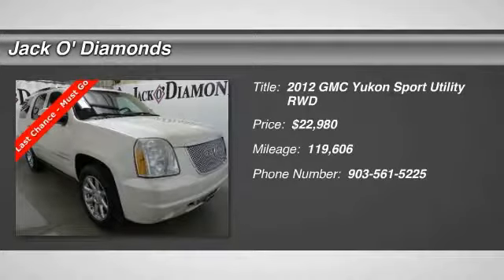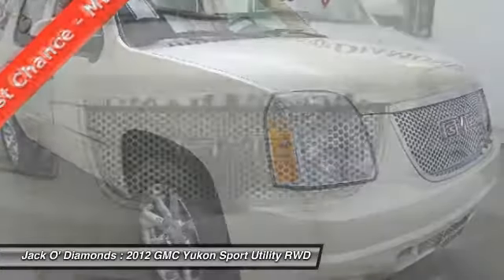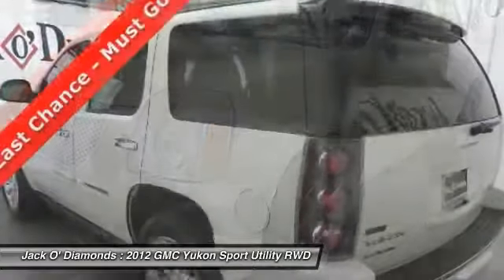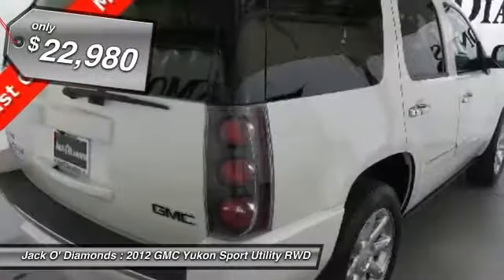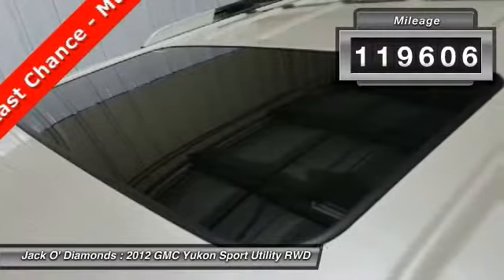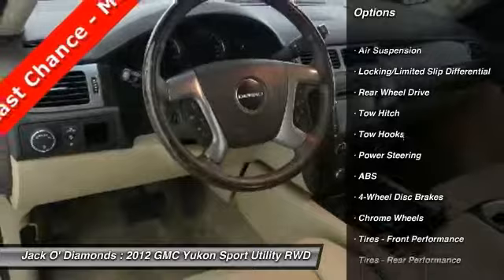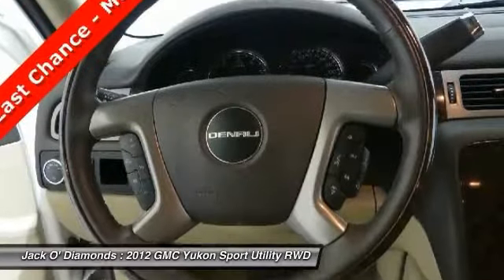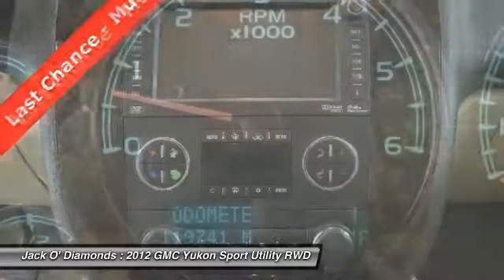2012 GMC Yukon CR301666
2012 GMC YUKON Tyler, TX
Stock# CR301666

Jack O'Diamonds
2500 Wsw Loop 323

Delivers 18 Highway MPG and 14 City MPG! This GMC Yukon boasts a Gas/Ethanol V8 6.2L/378 engine powering this Automatic transmission. XM NavTraffic is available in over 100 markets and works with your vehicle's navigation system to give you continuously updated traffic data right when you need it most - while you're driving. You'll avoid traffic tie-ups, save time and gas by getting alternate routes, and, in some cases, receive traffic speed and drive-time information. Plus, you can use NavTraffic at the same time you're enjoying SiriusXM Satellite Radio. You'll find that once you start using NavTraffic, you won't want to drive without it. (Includes 90 days of service. Included and only available with (UYS) Audio system with navigation. Requires a subscription sold separately by SiriusXM after trial period which is continuous until you call SiriusXM to cancel. Available only in select markets. Wipers, front intermittent wet-arm with flat blade and pulse washers, Wiper, rear intermittent with washer.

*This GMC Yukon Comes Equipped with These Options *
Windows, power with driver Express-Down and lockout features, Wheels, 4 - 20  x 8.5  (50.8 cm x 21.6 cm) chrome aluminum, Wheel, 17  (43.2 cm) full-size, steel spare, Warning tones headlamp on, key-in-ignition, driver and passenger buckle up reminder and turn signal on, Visors, driver and front passenger illuminated vanity mirrors, padded with cloth trim, extends on rod includes corner storage pockets on back of visors, Shale-colored, Universal Home Remote includes garage door opener, programmable, Transmission, 6-speed automatic, electronically controlled with overdrive, tow/haul mode and tap up/tap down shifting, Trailering equipment, heavy-duty includes trailering hitch platform, 7-wire harness with independent fused trailering circuits mated to a 7-way sealed connector and (VR4) 2  trailering receiver, Tow/haul mode selector, button located at end of shift lever, Tools, mechanical jack and wheel wrench, stored in rear quarter trim.